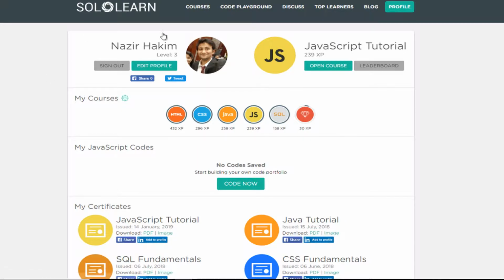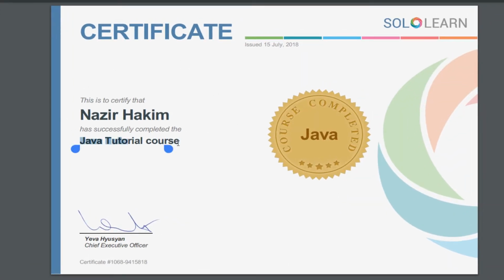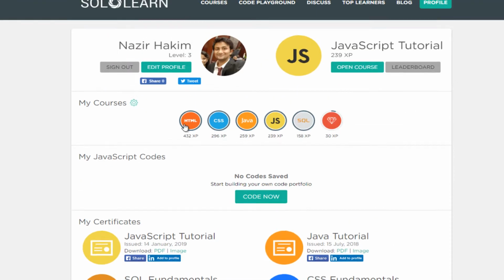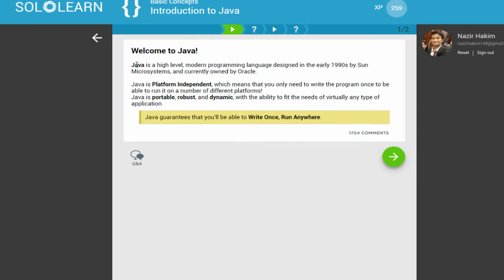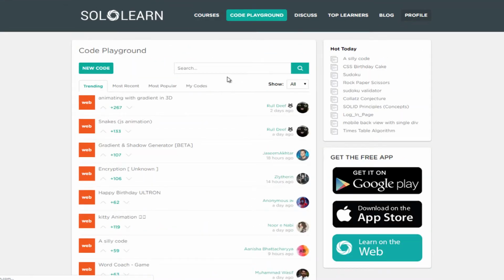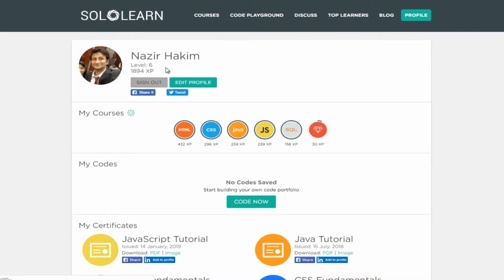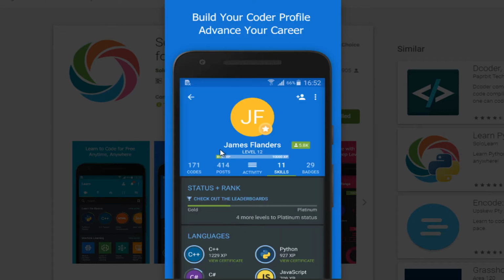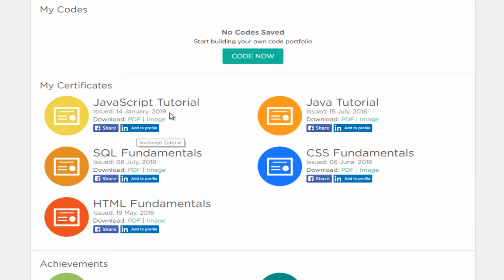How To Learn Coding For Beginners | Learn Coding for Free and Get Certified | Solo Learn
Learn Coding for Free and Get Certified Solo Learn
Learn Coding. Free Courses Online |
Programming skills | Programming Training | Programming Logic | Programming Certificate for Free